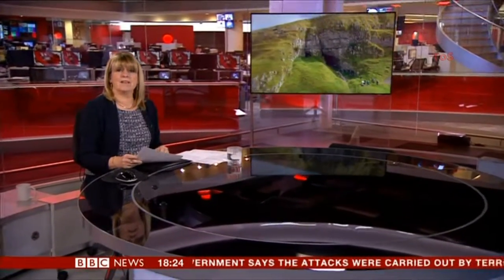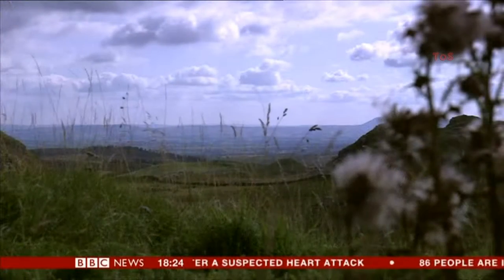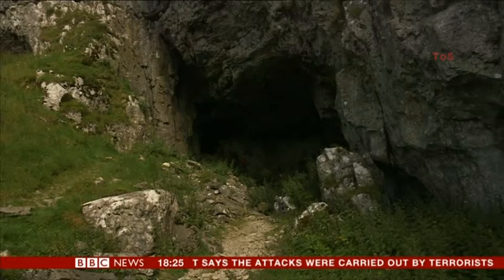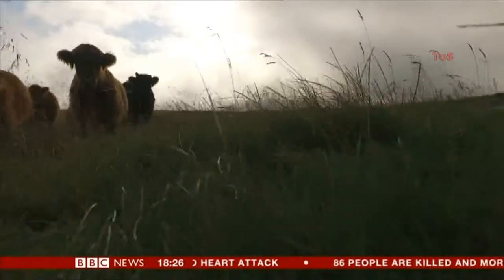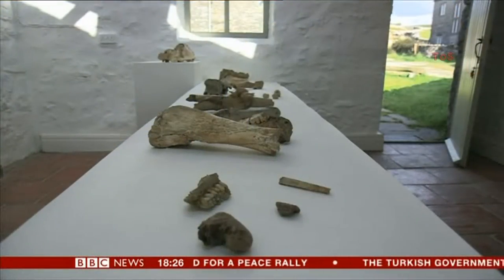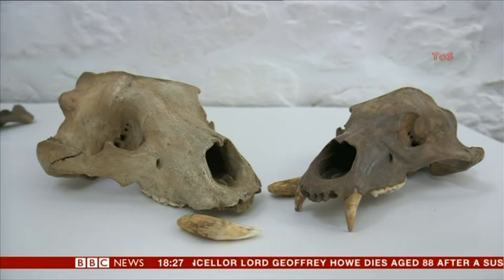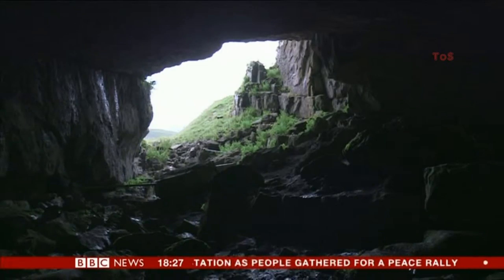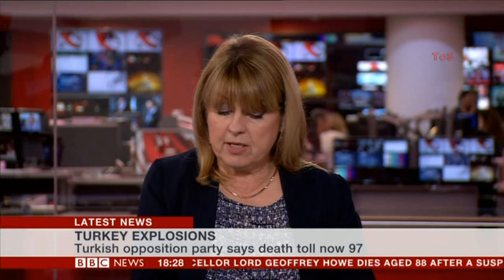Victoria Gill:-: BBC News - 10 Oct 2015 - Victoria Caves - North Yorkshire